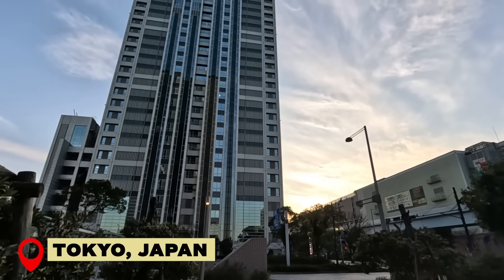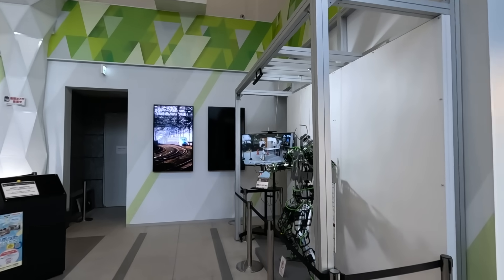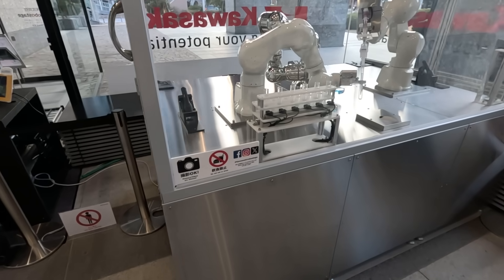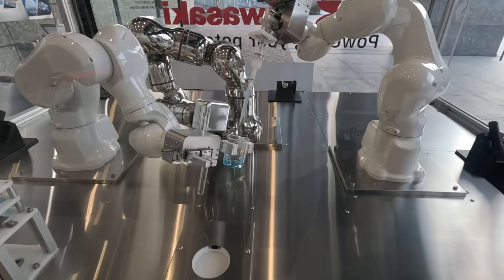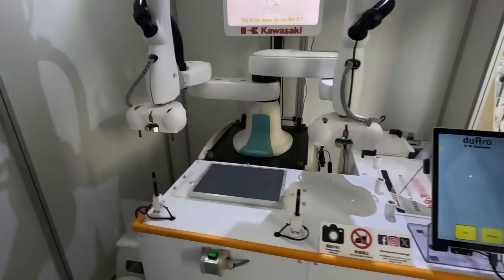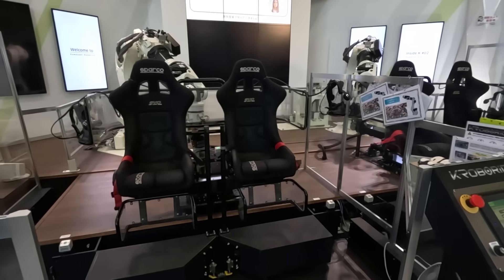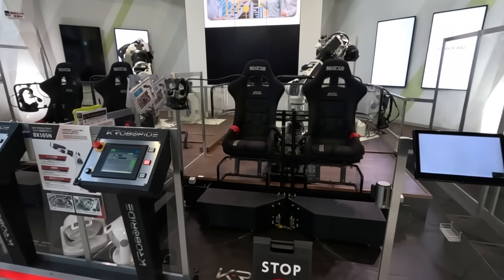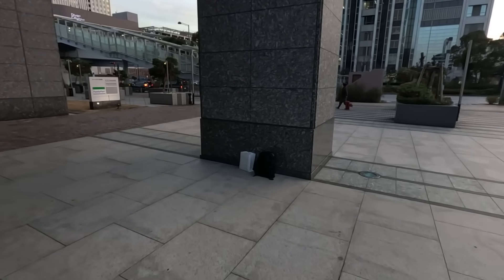Kawasaki Robots Through The Years Will Surprise You!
Join us inside Tokyo’s Odaiba Island for a mind-blowing visit to Kawasaki’s humanoid robot research center. Exploring the evolution of Kawasaki robotics, the video showcases various displays and interactive exhibits. Highlighting a humanoid robot platform alongside a unique robotic chair, the display emphasizes the industrial robots that Kawasaki is known for. This isn't your average science tour — this is real robotics in action:

- 🤖 Meet Kaleido, the humanoid robot with vision sensors, bipedal locomotion & built-in batteries
- 🛠️ Explore robotic surgery arms & assistive medical bots
- 🪑 Experience an industrial robot chair controlled in real time with VR
- 🧠 See how Japanese robotics labs blend engineering, psychology & AI
- 🎨 And yes, a robot draws our host’s name!

Whether you're an IoT enthusiast, engineer, or robot-curious explorer — this behind-the-scenes walkthrough will open your eyes to Japan’s next-gen automation.

📍 Filmed at Kawasaki Robostage, Odaiba, Tokyo

Timestamps:
00:00 – Intro: Welcome Back to Odaiba, Tokyo!
01:32 – Meet Kaleido: Japan’s Humanoid Robot
02:00 – Assistive Robotics in Medical & Physical Therapy
02:29 – The Robot-Controlled Chair Experience
02:46 – Robot Arms Performing Surgery-Like Coordination
03:56 – duAro: Dual-Arm Robotic Experience
04:52 – My Face, Drawn by a Robot (Yes, Really)
05:52 – Virtual Reality + Industrial Robotics = Whoa
07:11 – Final Thoughts & What’s Next